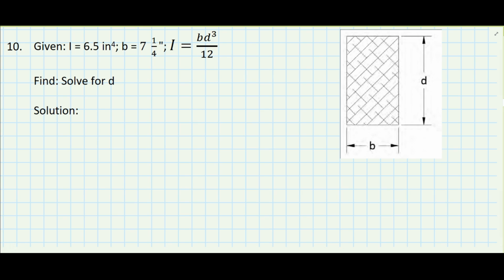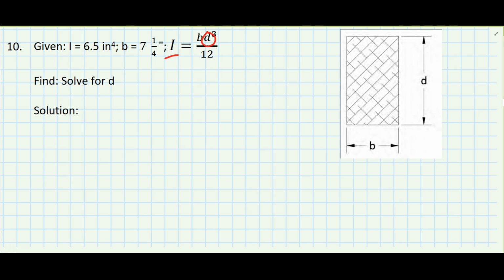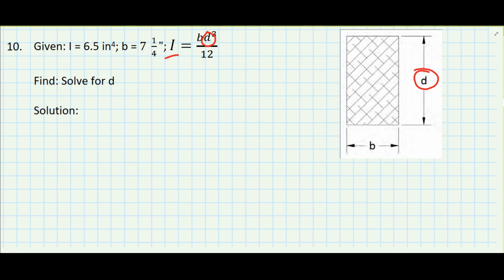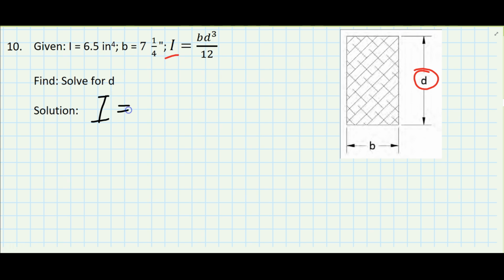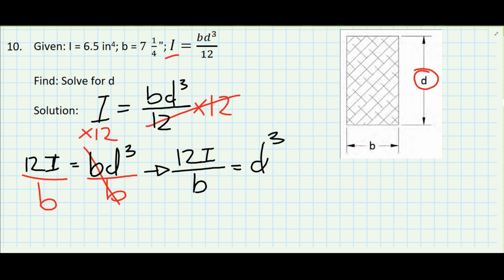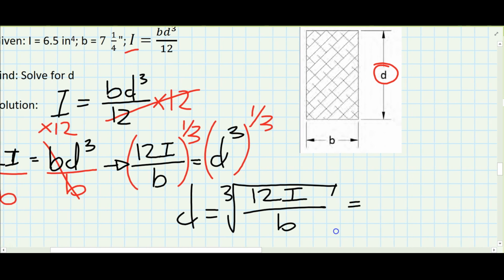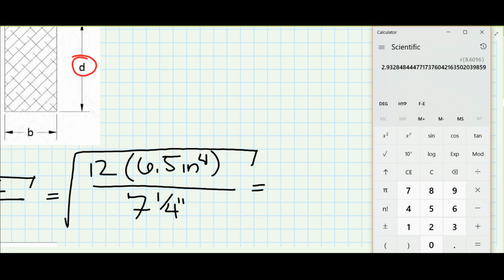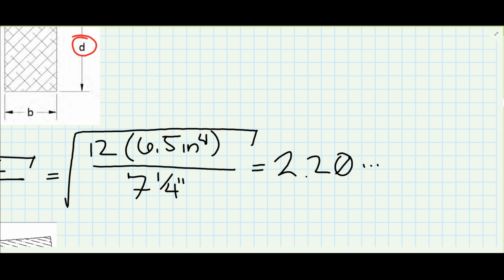175J Applied Algebra Problem 10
RTC 175J Applied Algebra Unit